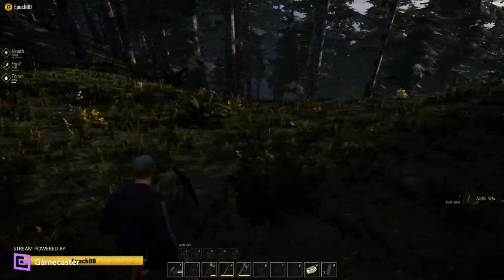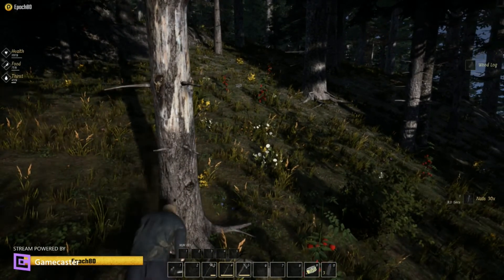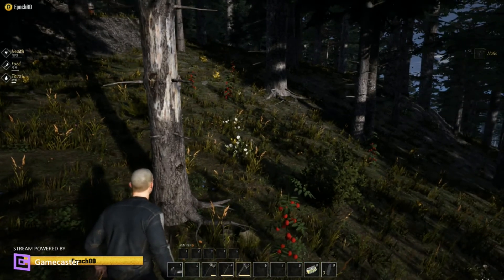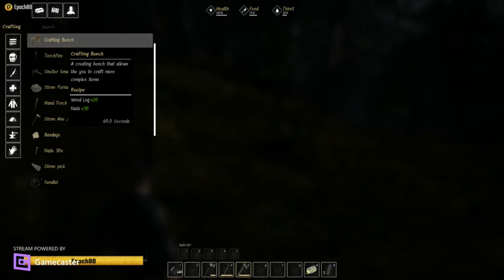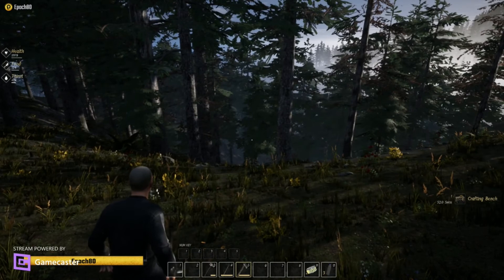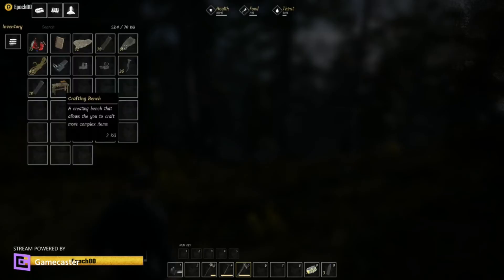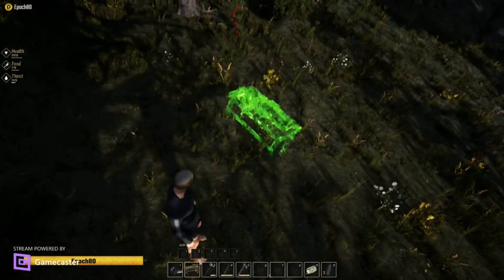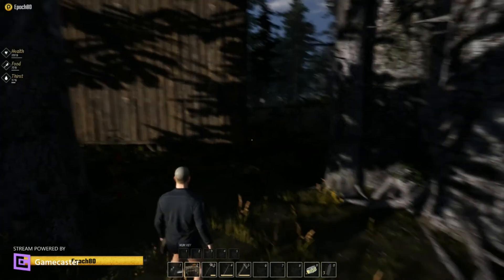Keep Up Survival How to get a crafting bench and wood tools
IN this video I quickly go over how to get the crafting bench and wood tools. Have questions about Keep Up Survival? What do you guys want to know?